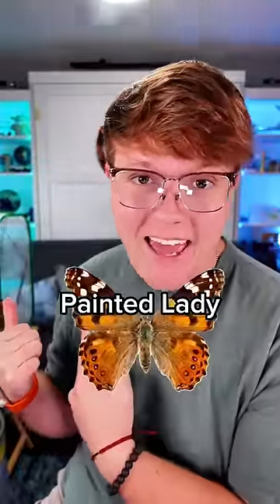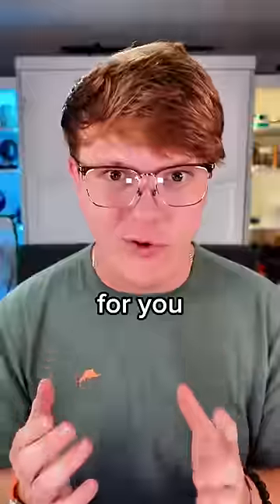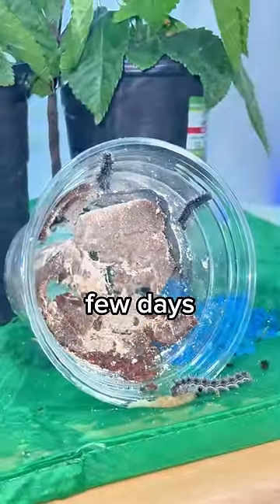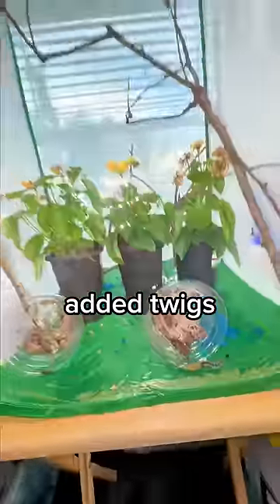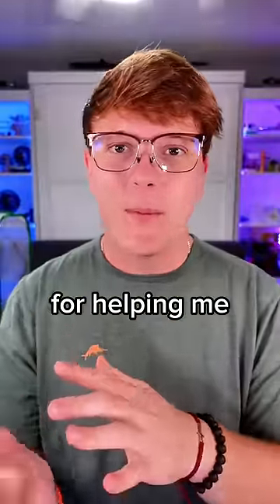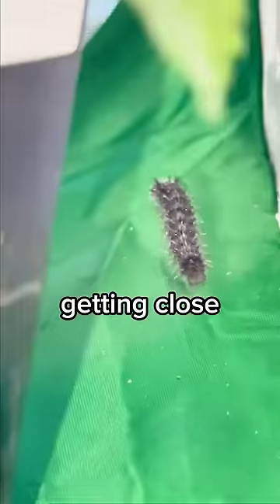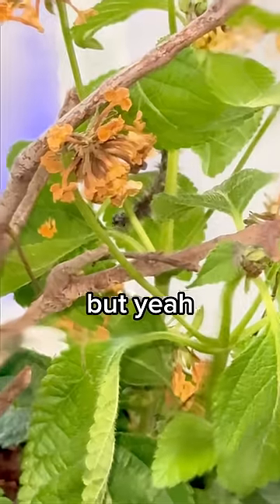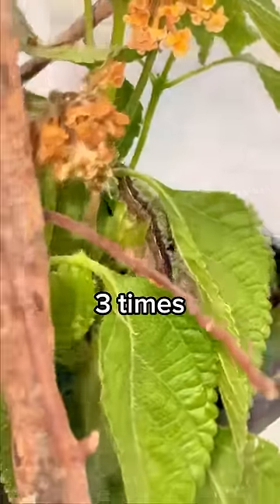Butterfly Mansion Update: They’re Getting BIG